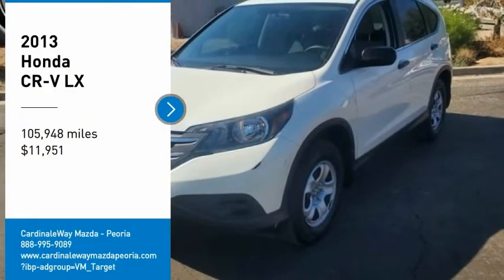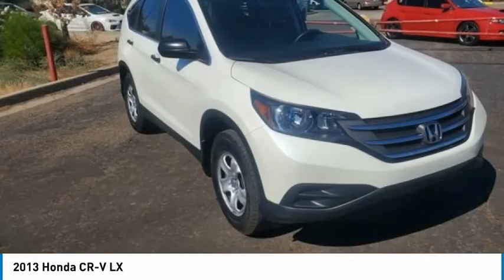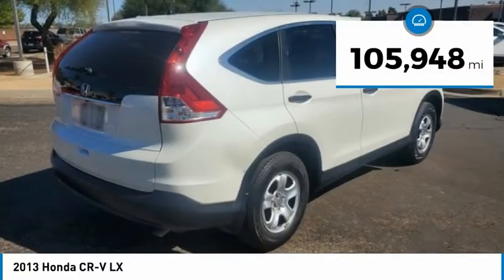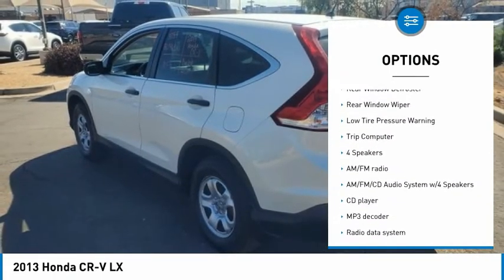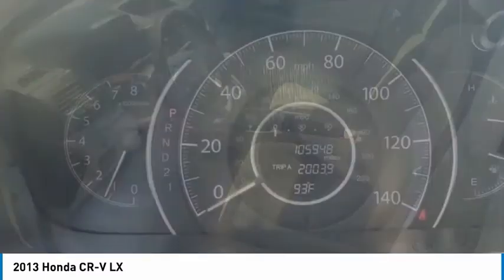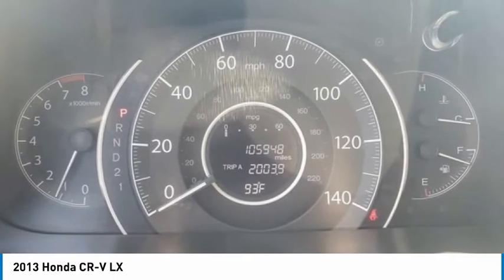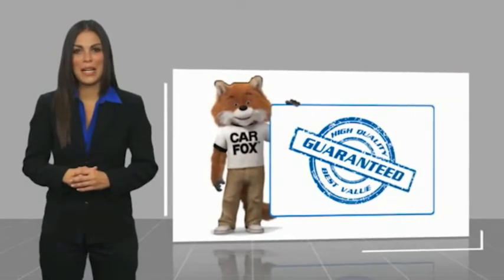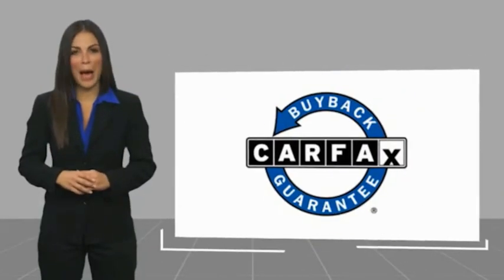2013 Honda CR-V LX FOR SALE in Peoria, AZ BL1469A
8424 W. Bell Road

CLEAN CARFAX.  Recent Arrival! 23/31 City/Highway MPG Clean CARFAX.  Awards: JD Power Initial Quality Study 2013 KBB.com Brand Image Awards Kelley Blue Book Brand Image Awards are based on the Brand Watch(tm) study from Kelley Blue Book Market Intelligence. Award calculated among non-luxury shoppers.  Kelley Blue Book is a registered trademark of Kelley Blue Book Co., Inc. Phoenix s Preowned Vehicle Headquarters in Peoria, Glendale, Scottsdale, Avondale!! Want us to come to you? No problem! In case we missed a picture or a detail you would like to see of this 2013 CR-V, we are happy to send you A PERSONAL VIDEO walking around the vehicle focusing on the closest details that are important to you. We can send it directly to you via text or email. We look forward to hearing from you! Reviews: If youre looking for simple, dependable transportation in a vehicle that can handle snow and mud as efficiently as it does a day of cruising yard sales, the 2013 Honda CR-V is an excellent choice. Need more reasons? Theres good fuel economy, a reasonable price and lots of standard equipment. Source: KBB.com Lots of room for passengers and cargo; high fuel economy; user-friendly controls; ample tech and family-friendly features; top crash test scores. Source: Edmunds Vehicle price and availability are subject to change without notice.